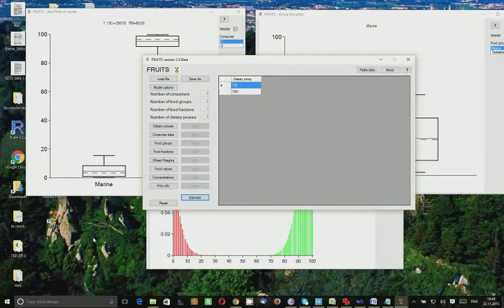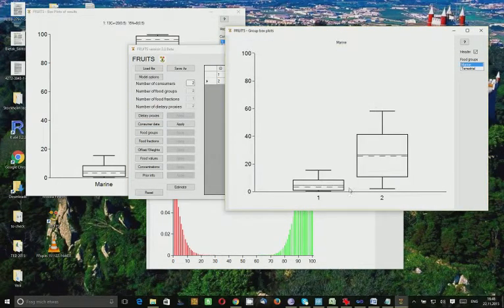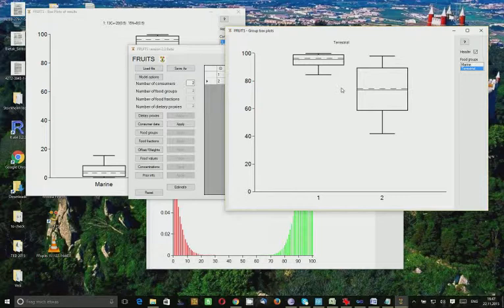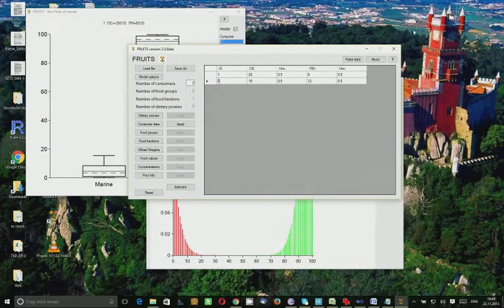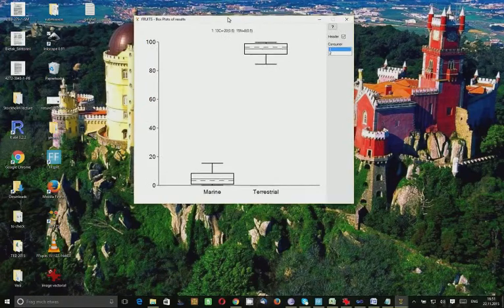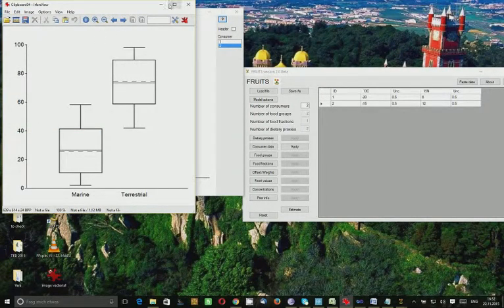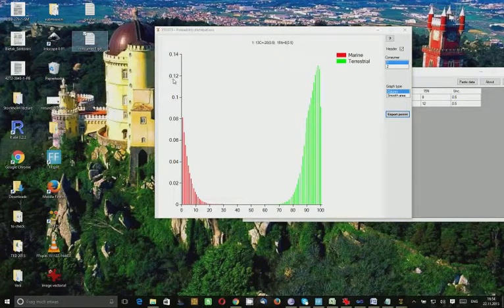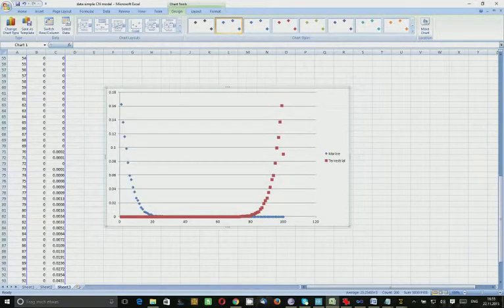Working with graphs in FRUITS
This tutorial shows how to work with graphs using FRUITS